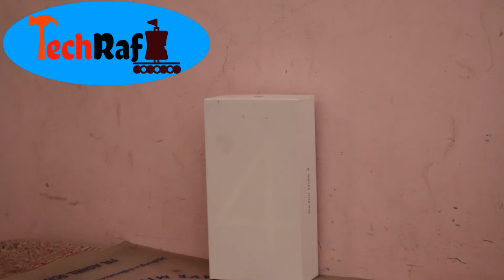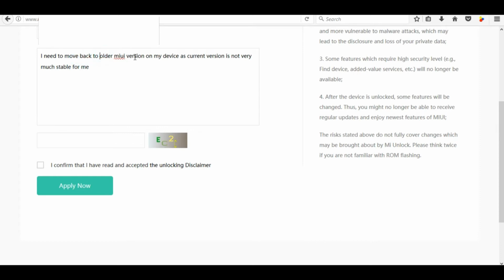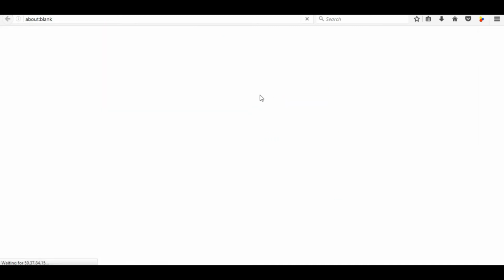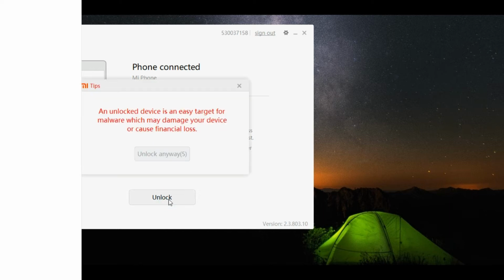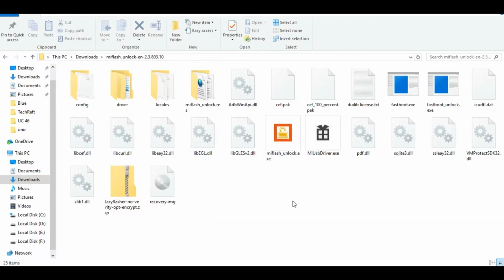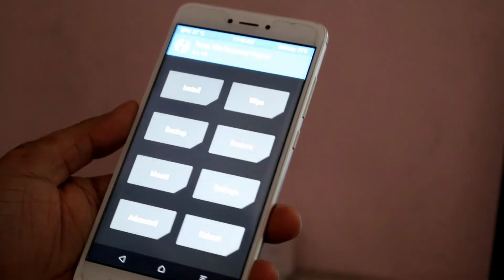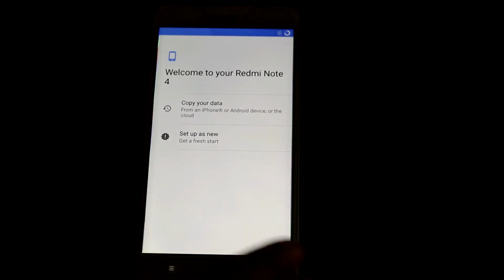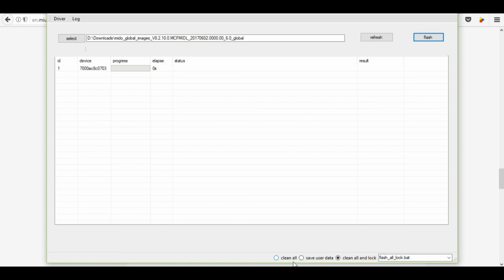Redmi note 4 bootloader unlock and custom rom installation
Redmi note 4 bootloader unlock and custom rom installation. Steps to revert back to stock ROM as well.